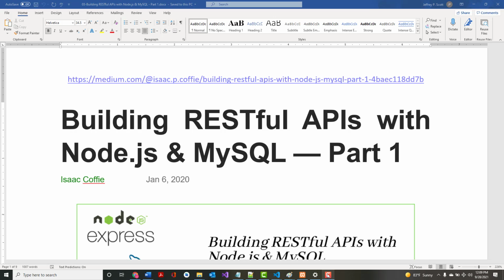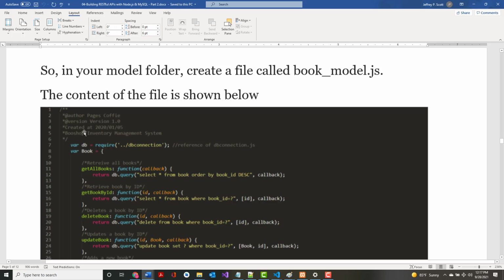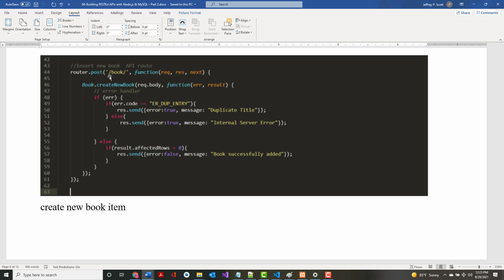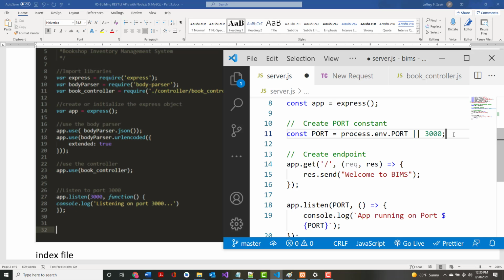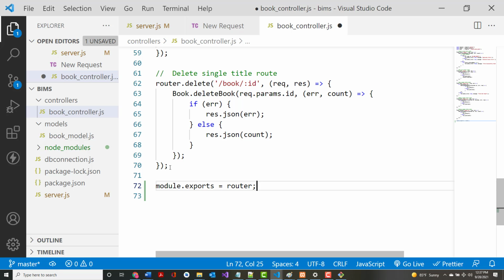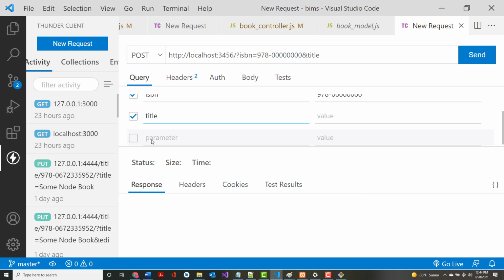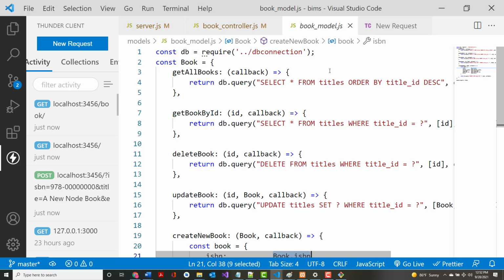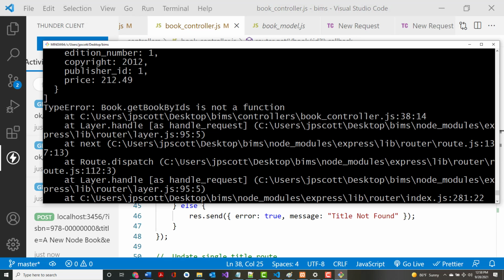09-28-2021 - BIMS Project - Part03